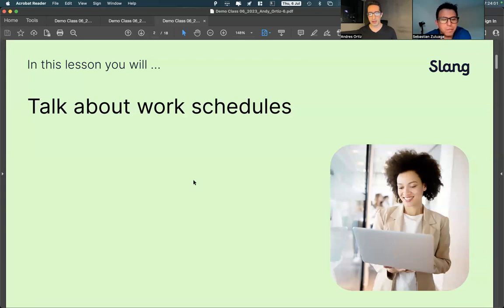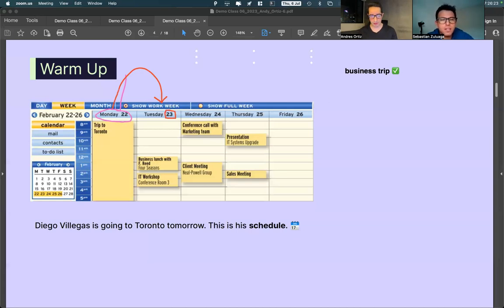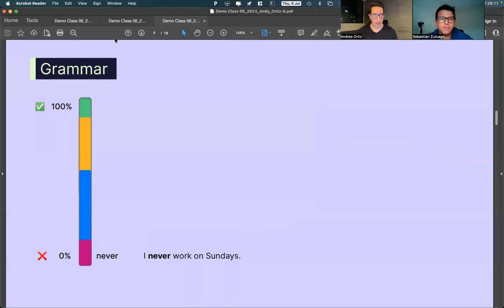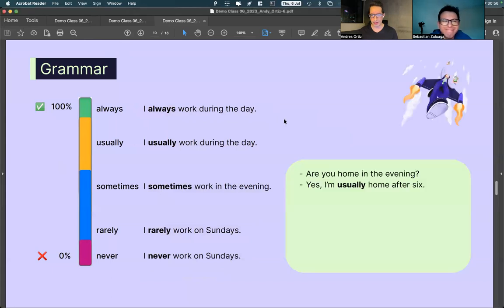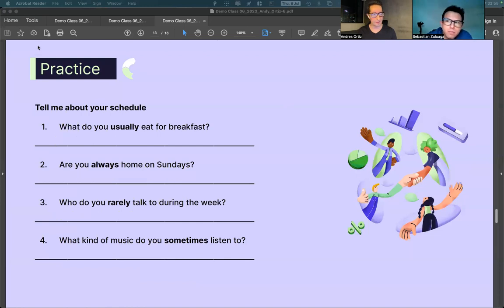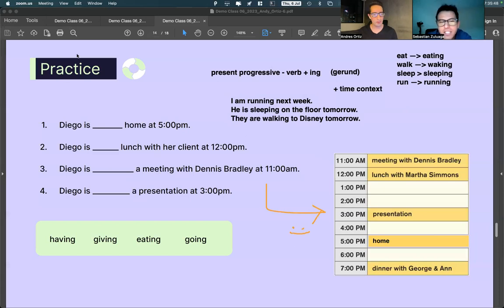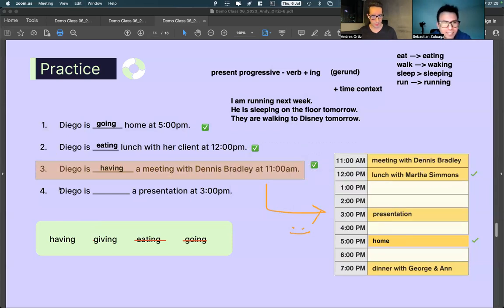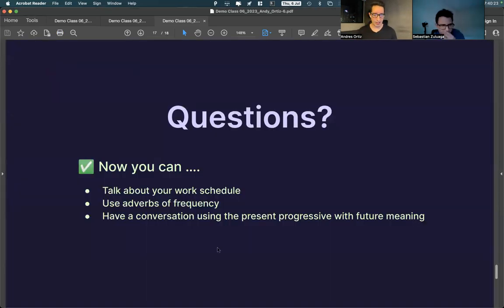Slang English Lesson Challenge - July 2023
This is a brief demo lesson highlighting my teaching style.
I used a volunteer  in the video to simulate student participation.